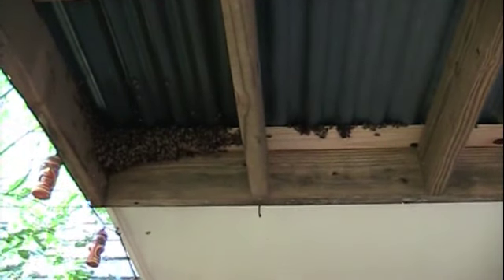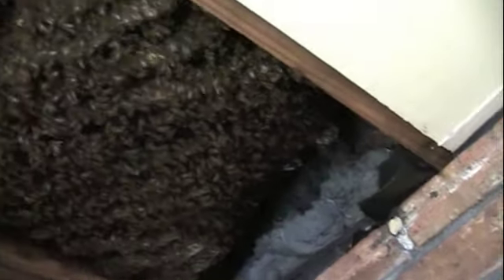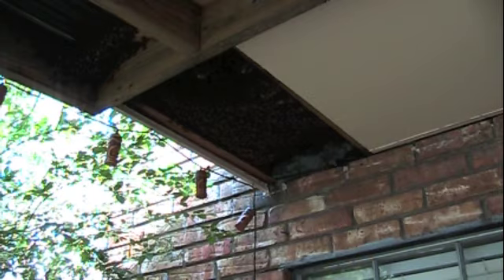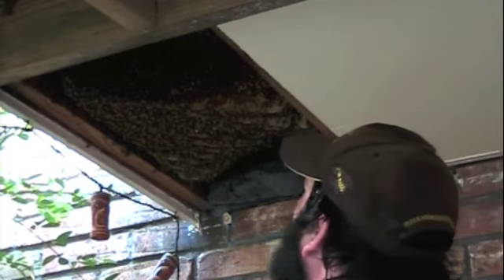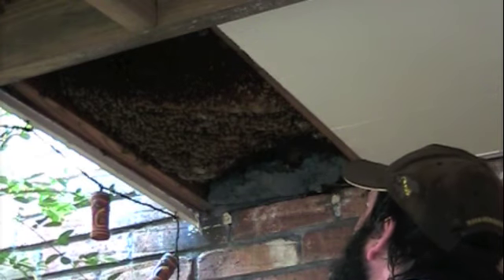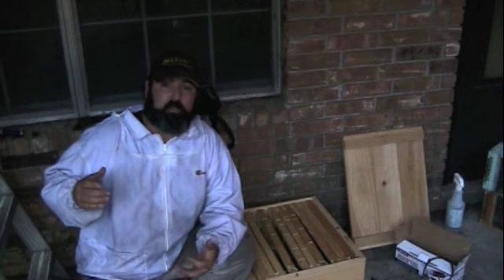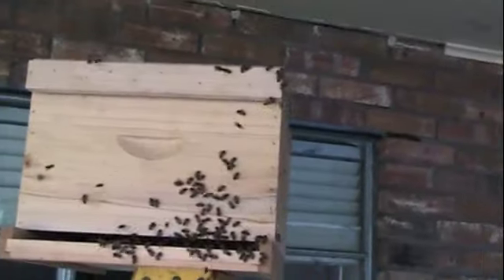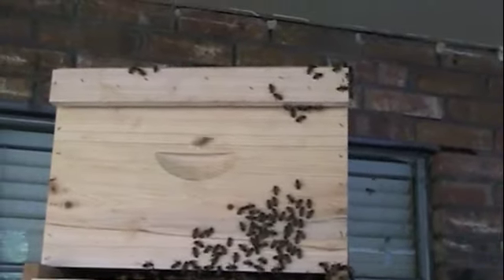Bees In Soffit Of Duplex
Honey Bee Colony In Soffit